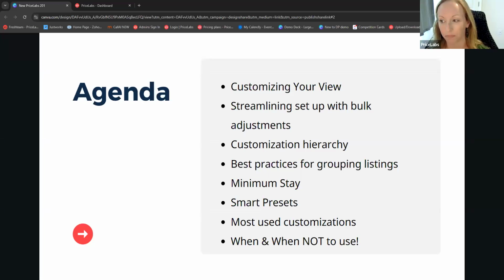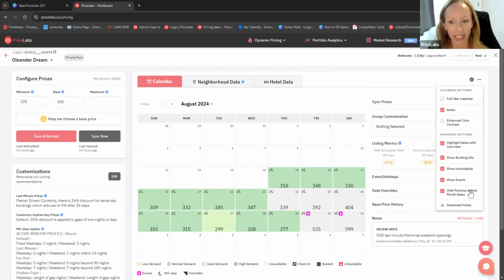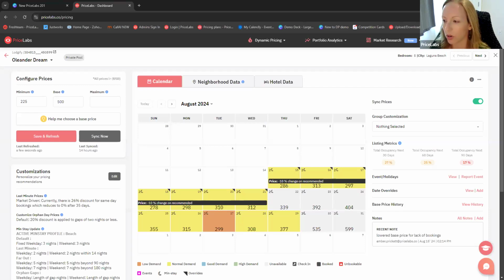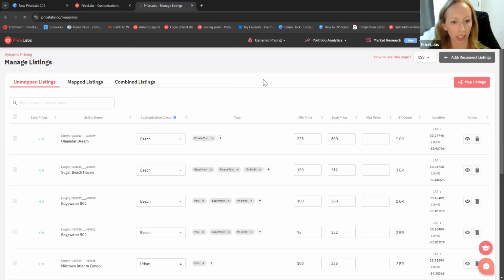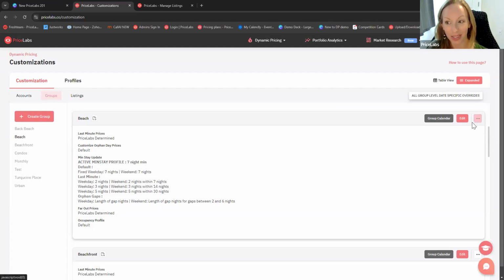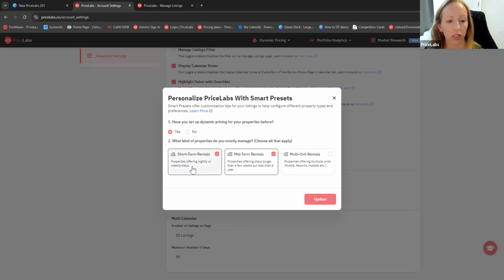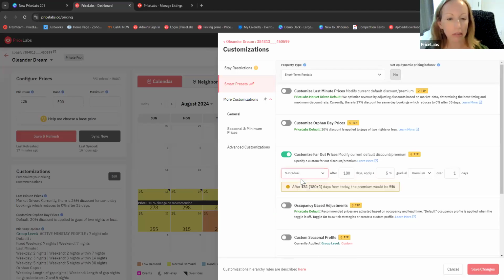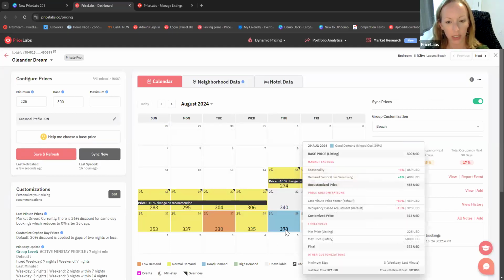Advanced Pricing Customizations | Training Session 201 English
0:00 Intro
3:13 Agenda
6:10 Navigation and More Options
22:00 Customization Hierarchy
28:30 Creating and Assigning Groups
33:45 Best Practices
41:00 Minimum Stay Profiles
47:00 Smart Presets
50:00 Smart Presets Customizations